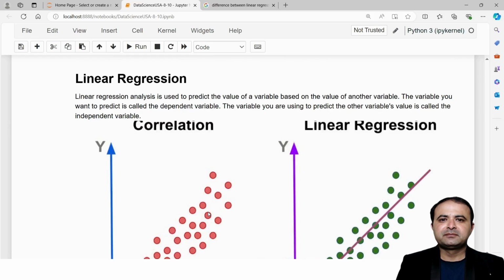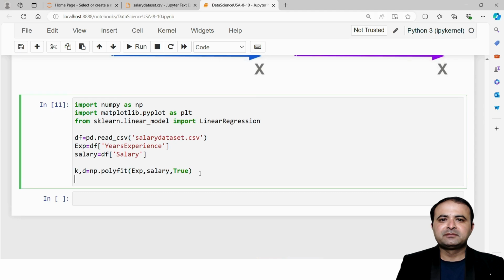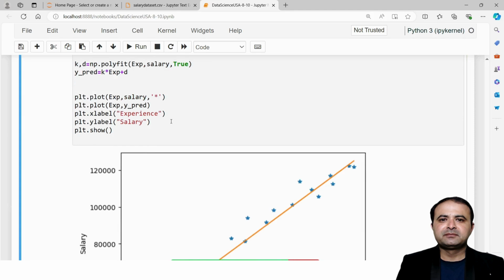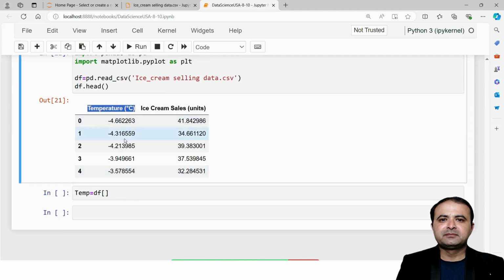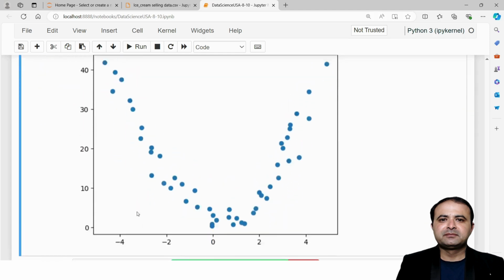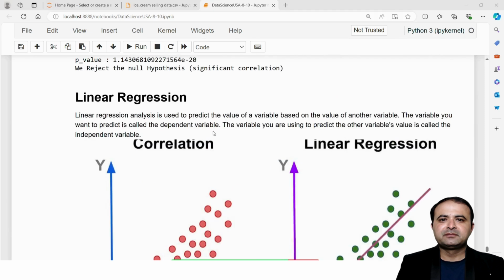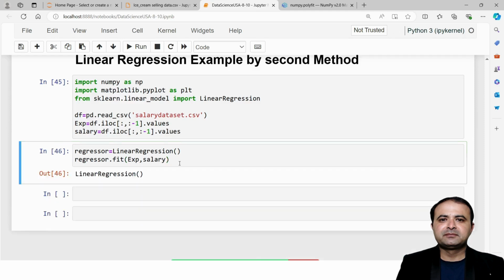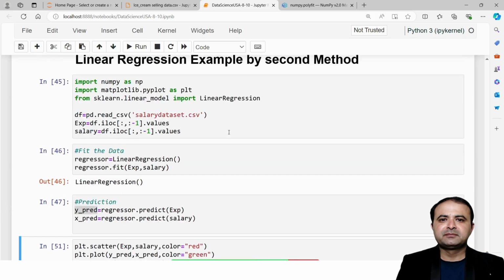Machine Learning: Linear Regression and Polynomial Regression with Python for Data Science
Welcome to our Machine Learning tutorial! In this video, we’ll cover both Linear Regression and Polynomial Regression using Python, tailored specifically for data science applications.

In this tutorial, you will learn:

The fundamentals of Linear Regression and its use cases
How to implement Linear Regression in Python
The concept of Polynomial Regression and when to use it
Step-by-step implementation of Polynomial Regression in Python
How to evaluate and interpret the results of both regression models
Whether you're new to data science or looking to expand your machine learning toolkit, this video will provide you with the knowledge and skills to apply these regression techniques effectively.